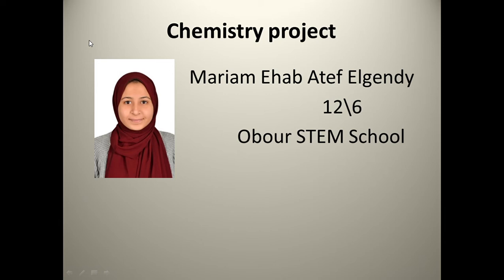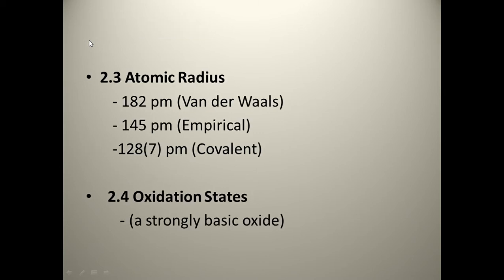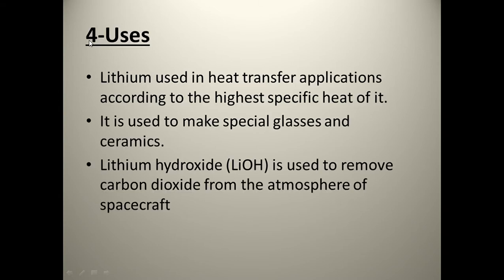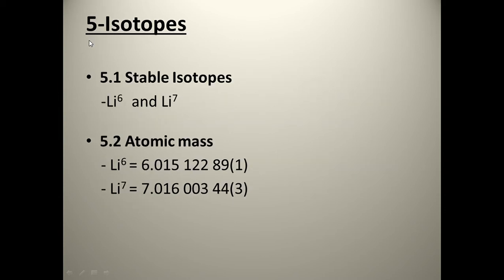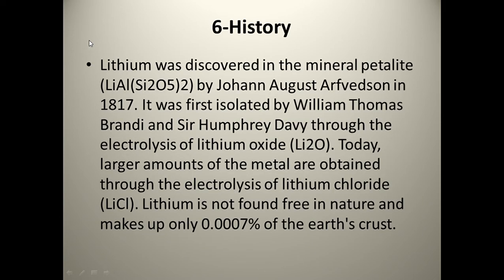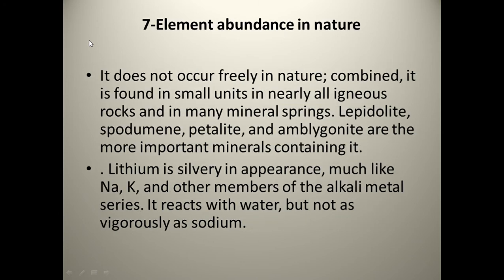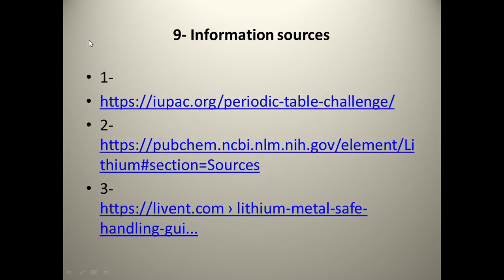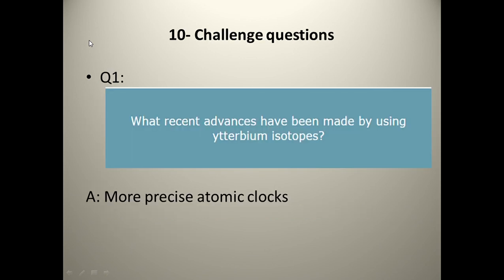Mariam Ehab lithiumchem project